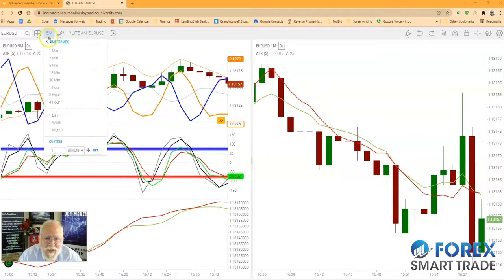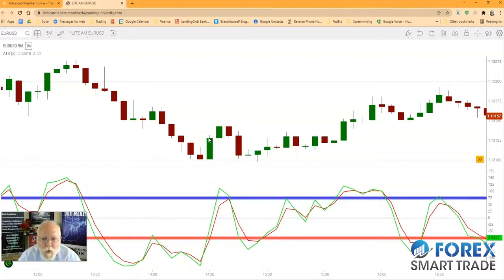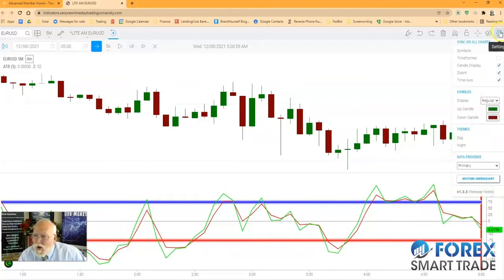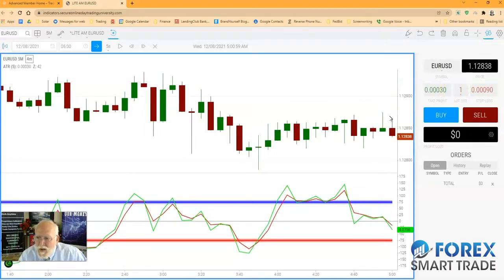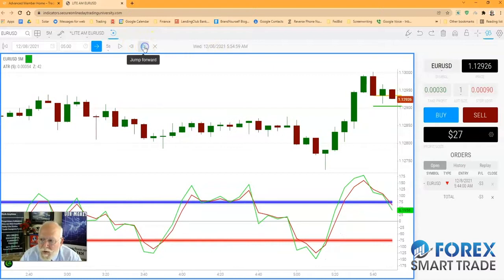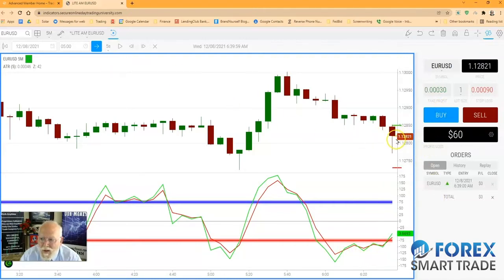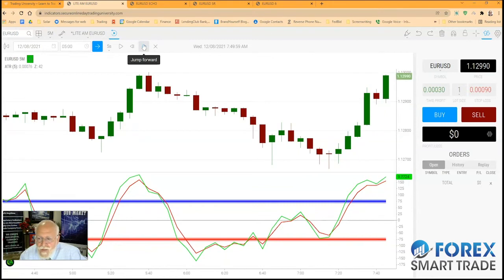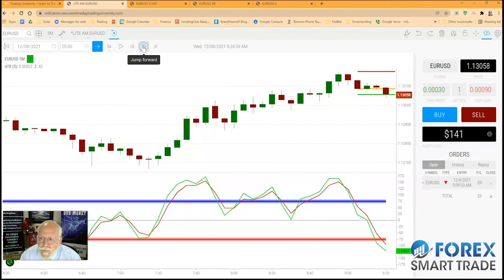Our Simplest Forex Trade - Forex Smart Trade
Are interested in earning extra income, gaining time independence, and being your own boss?  We can help you by teaching you how to currency trading using the company's trading tools.

Or, if you are looking to increase your trading consistency and winning accuracy by adding a new weapon to your trading arsenal you should consider trying the trading tools for yourself to see how good they are with our Forex Smart Trade 30-day trial for only $10.

Our proprietary trading tools are super-accurate.  You don't need to be a financial wizard or have a Ph.D. in math to understand and use them.  It will be the only tool you need to successfully trade.

We're so certain we can train you to be a successful trader, that after you've been trained, we'll let you trade company money and split the profits, GUARANTEED.

In addition, you'll have the opportunity to trade up to $100,000 and keep 80% of what you make.  Now that's confidence!

Whether you are looking to earn extra money, work from home or simply gain more time independence, currency trading is a potential solution.

See if it is for you and how well our indicators work.  Try our 30-day introductory trial demo now.  There are tons of value in the trial.  I promise you it will be the best money you've spent this year.

Although you're watching a YouTube video now, the best way to learn to trade is with a mentor, not through a YouTube video.

A YouTube video only gives you so much.  A trading coach can help get you better faster by being able to directly answer your questions and provide feedback and correction.

I and my team will train you one-on-one to make you a successful trader.